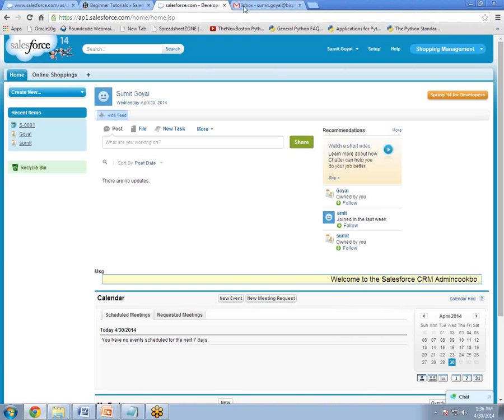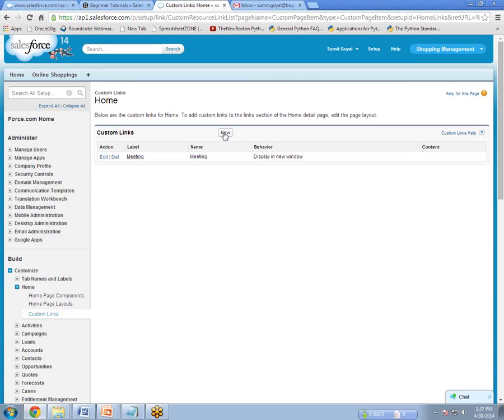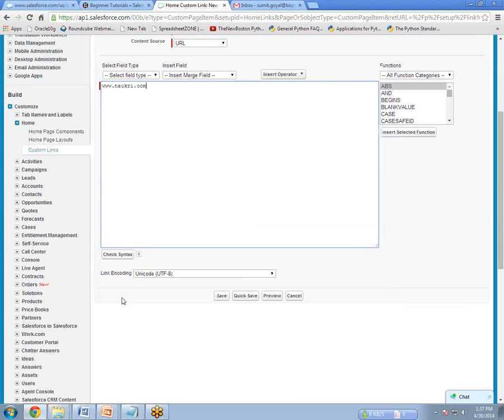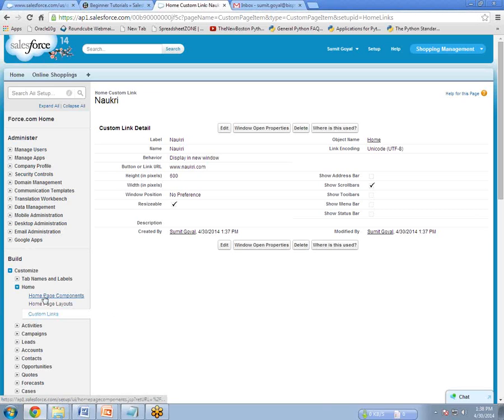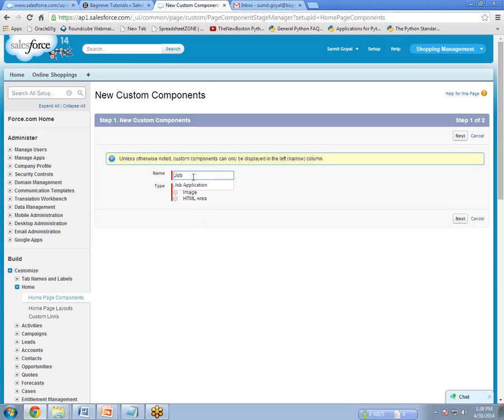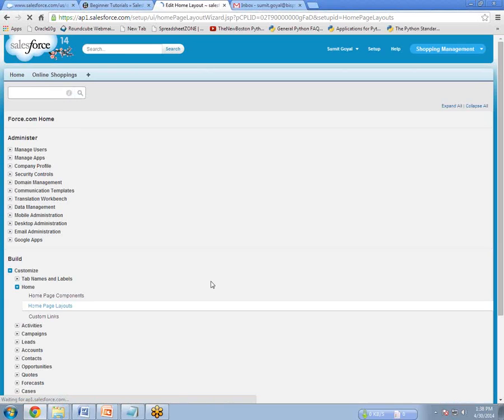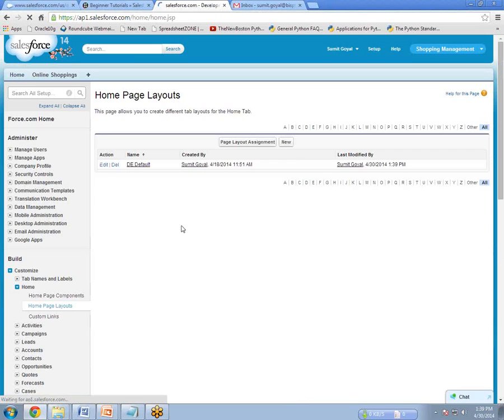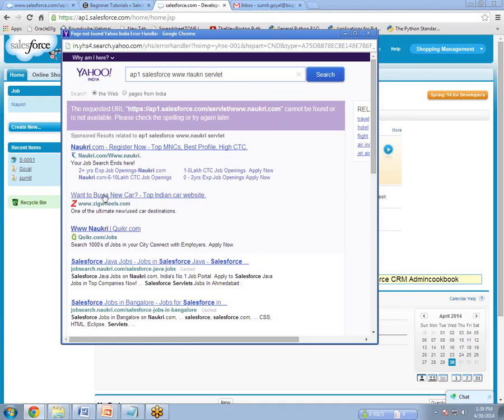Salesforce How to Series "Creating a Custom link"